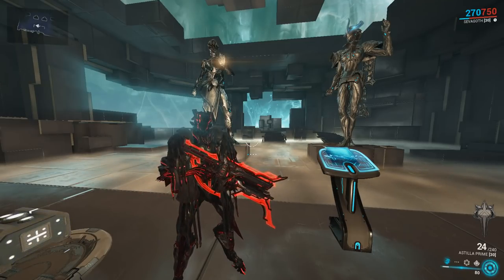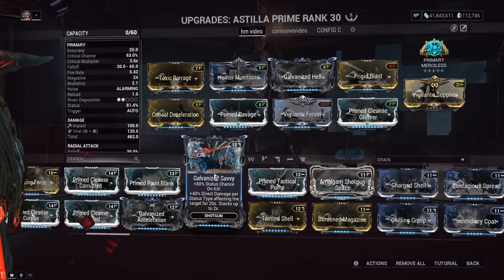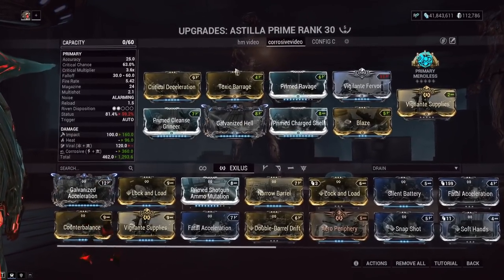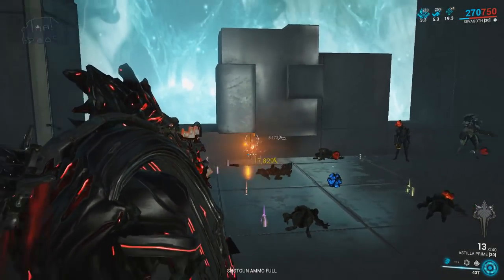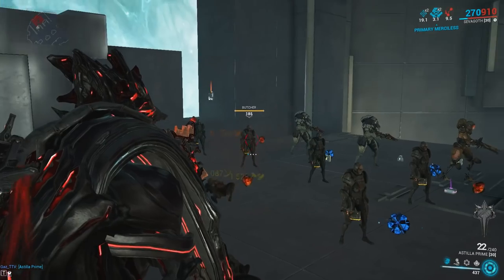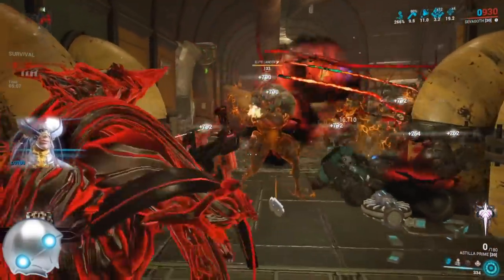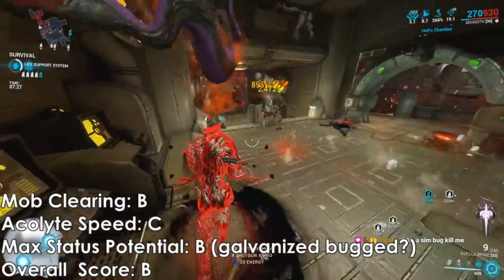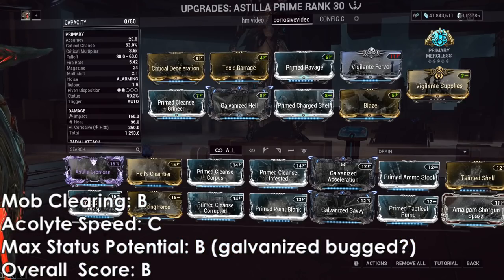[WARFRAME] Astilla Prime A Bugged Weapon? THE LOST BUILD VIDEO! l The New War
I've actually been really enjoying the astilla prime since the update. Not exactly a main weapon for me but a good workhorse especially for people not using primed sure footed.